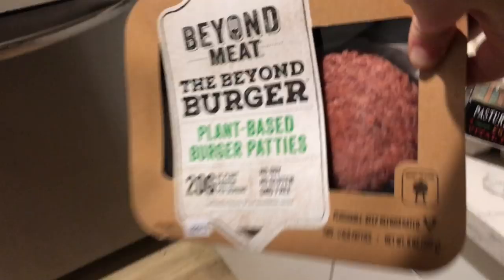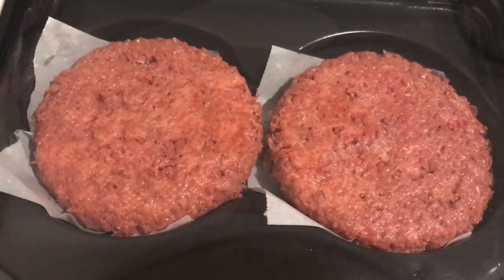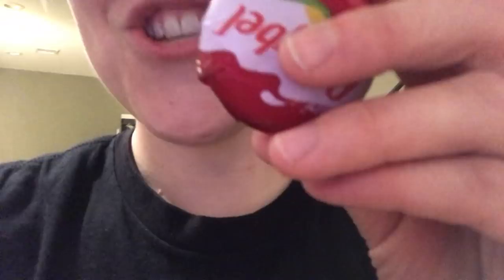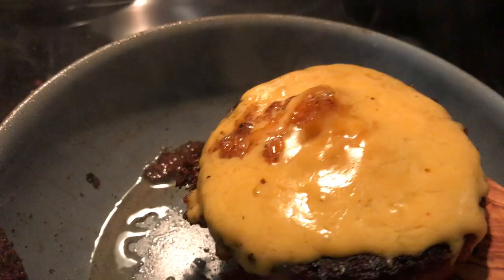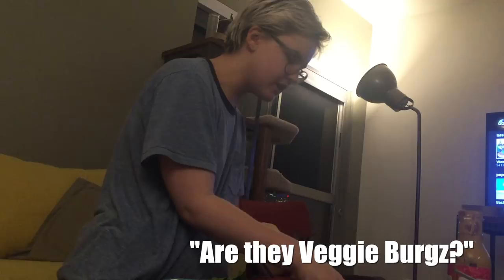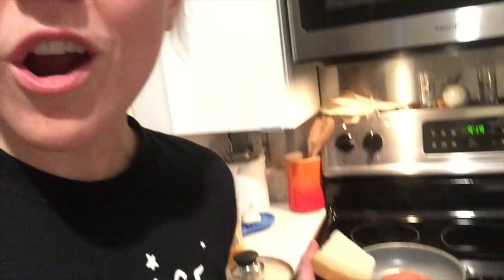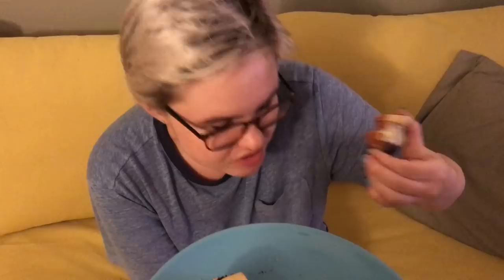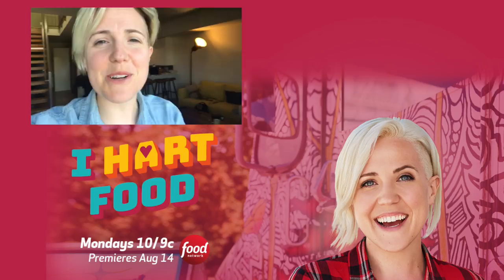Why is this VEGGIE BURGER bleeding? (HANNAH MAKES DINNER!)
Me in my natural habitat. (Shock and horror.)

MARK YOUR CALENDARS!! Ep 2 (of 6) of IHartFood is next Monday at 10/9c! Make sure you catch 'em all only on Food Network!

Love,
Hannah

I bet I would vlog more often if I wasn't so depressed! :D